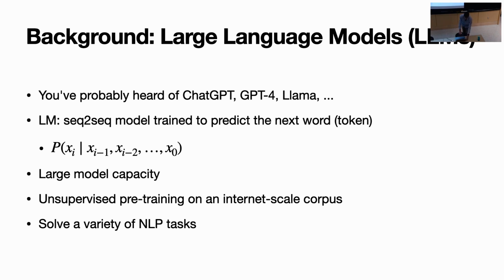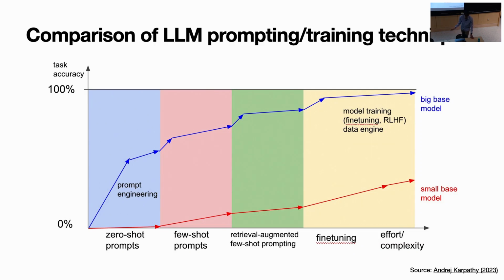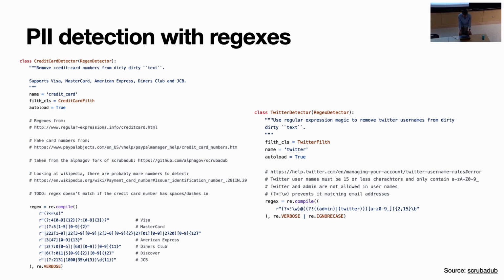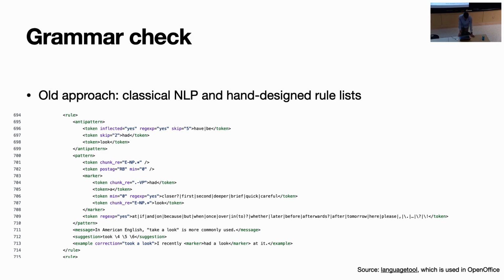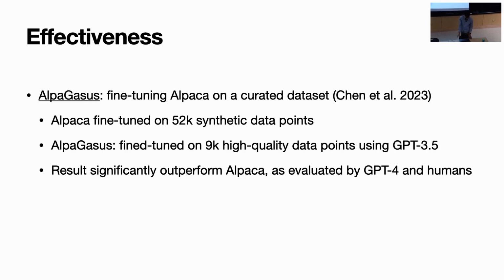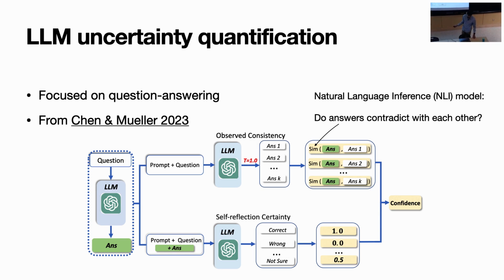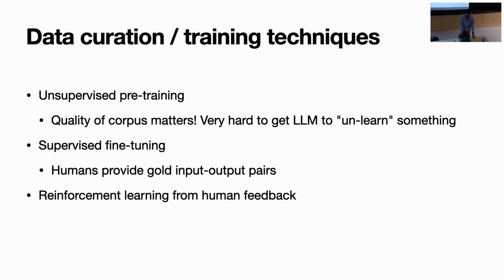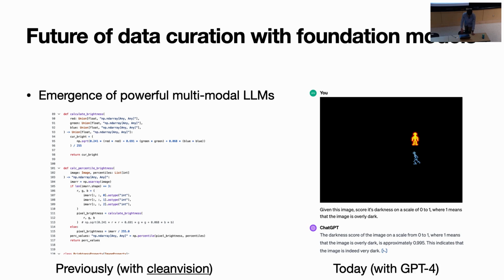MIT DCAI Lecture 7: Data Curation for LLMs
MIT Introduction to Data-Centric AI, IAP 2024

A note about the recording quality:
These recordings were made using a retrofit automatic recording system that is relatively inexpensive. Ideally, we would've been able to record these lectures at much higher video and audio quality. If you want to support such efforts, consider donating.

Also note that some of the lectures ran past the automatic recording system's scheduled recording interval, and the last minute or two of these lectures was not recorded.